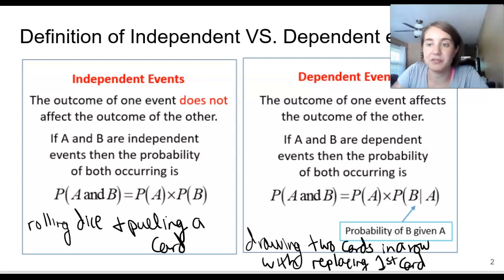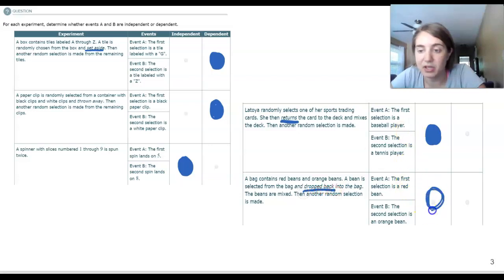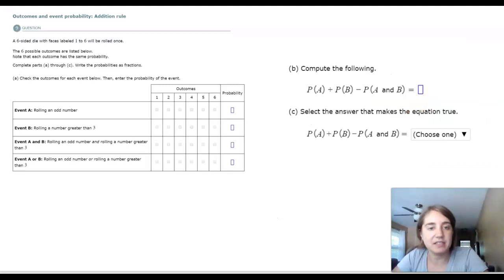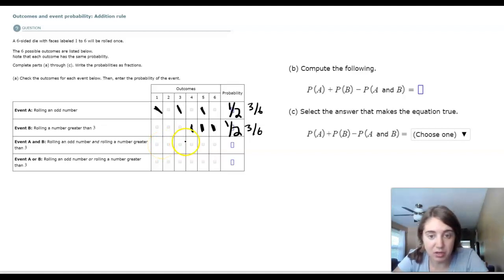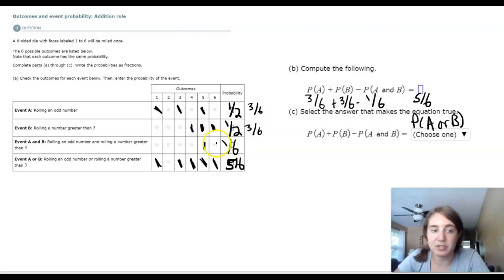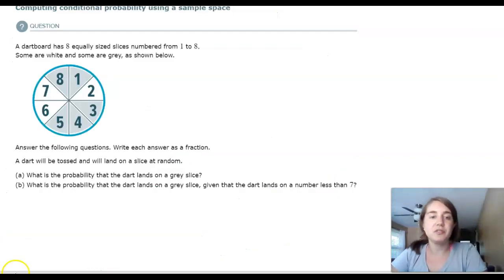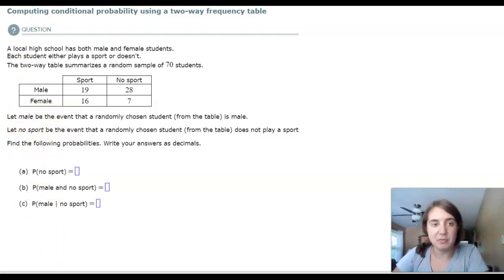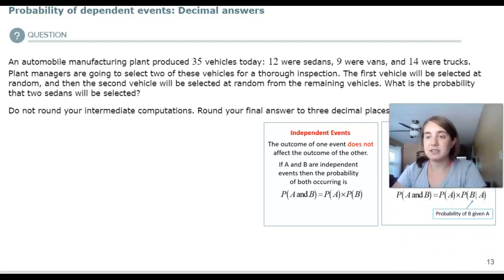alg 2-2-skill 11